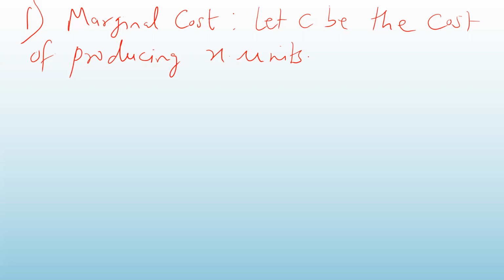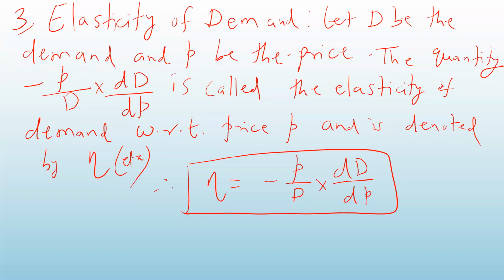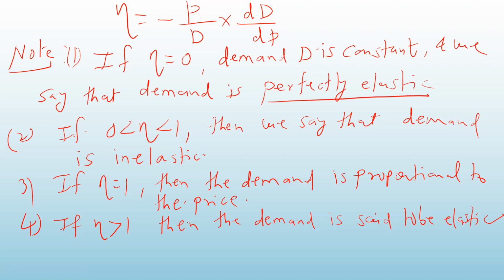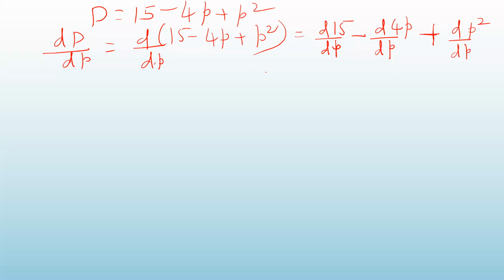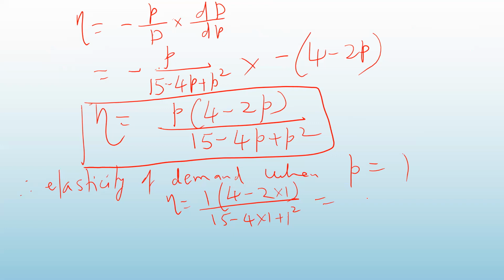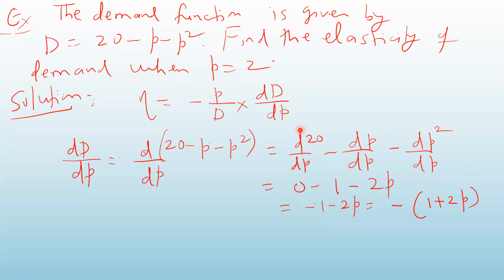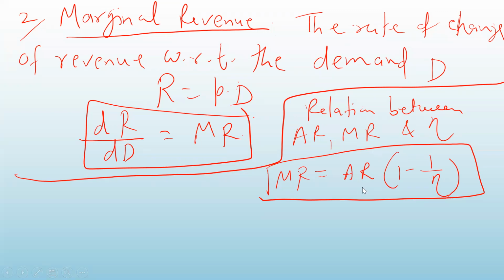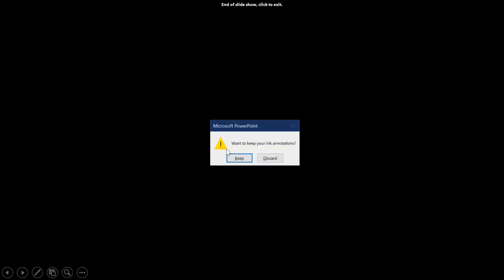FYBCOM: SEM II: Elasticity of Demand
FYBCOM: SEM II: Mathematics: Unit I: Applications of Derivatives